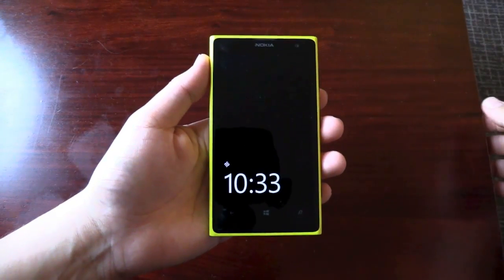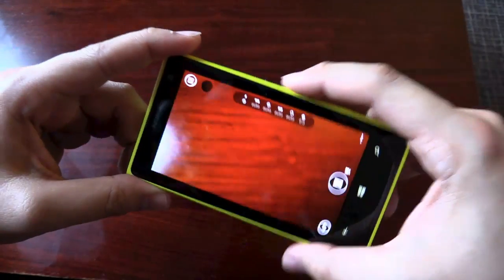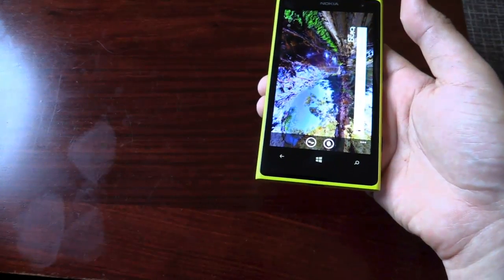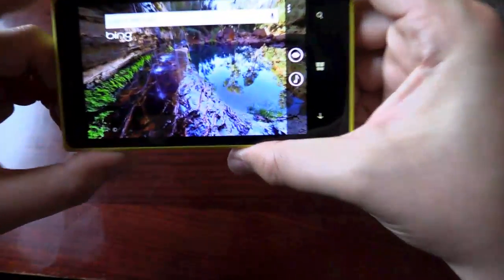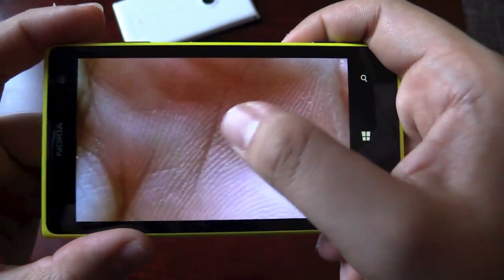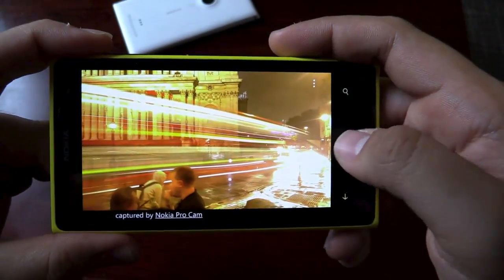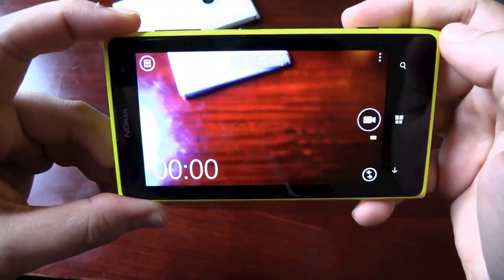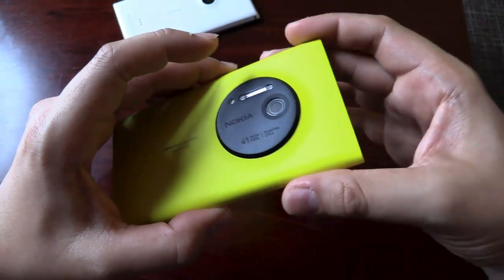Nokia launches it's flagship Lumia 1020 to the European markets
Nokia's Lumia 1020 41-megapixel smartphone has been available in the states since late July, but our friends across the pond have had to wait until today to get their hands on the uber-camera device. Today TweakTown's Johannes Knapp was on hand at Nokia's UK launch event and got a chance to sit down and go hands-on with the Lumia 1020.